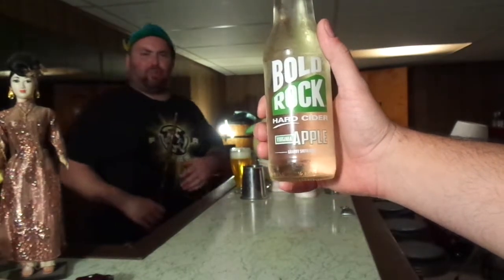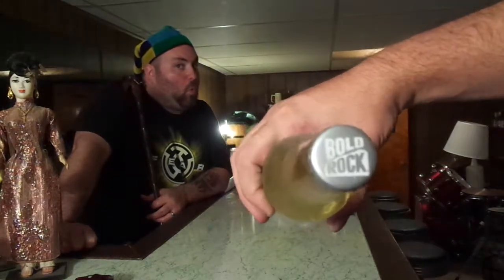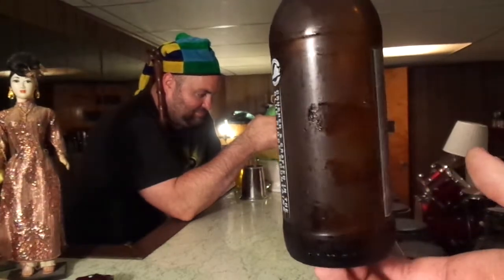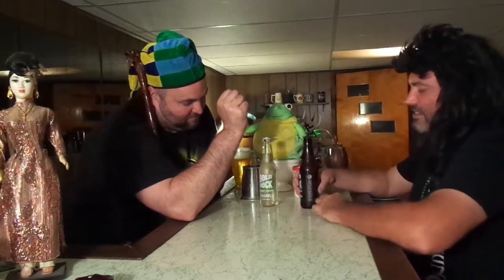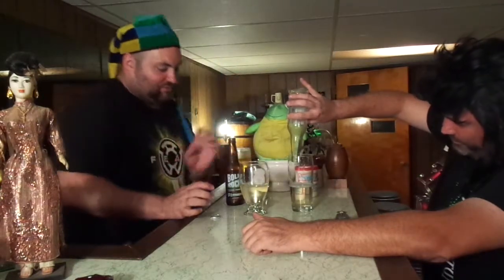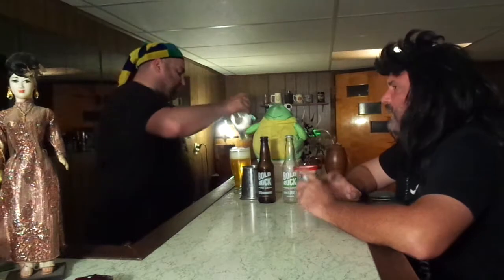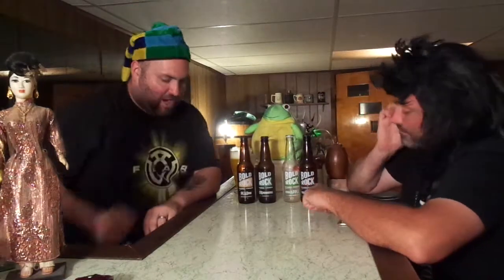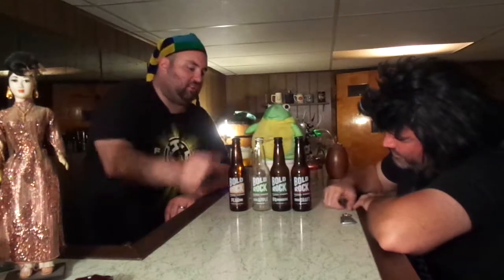Brew Review #247 Bold Rock Virginia Apple/Hard Cider IPA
Continuing on from last week, here's two more Ciders from Bold Rock!